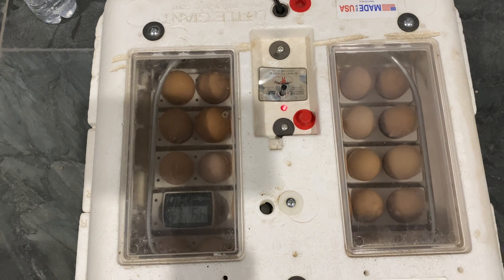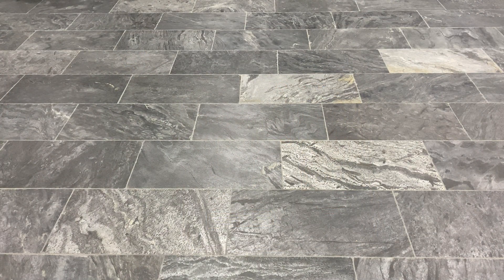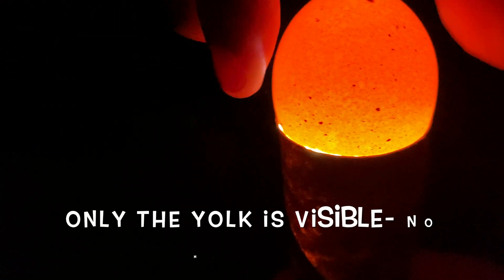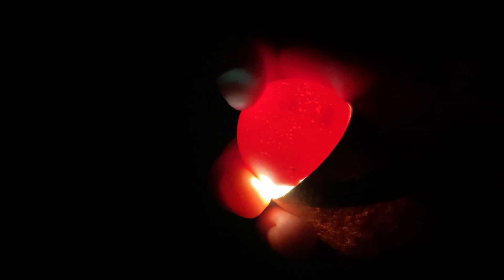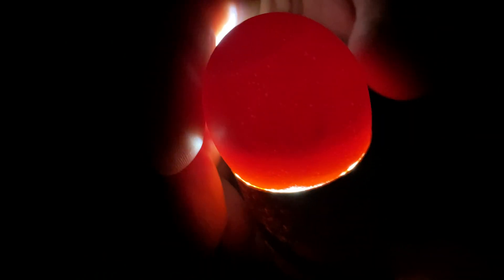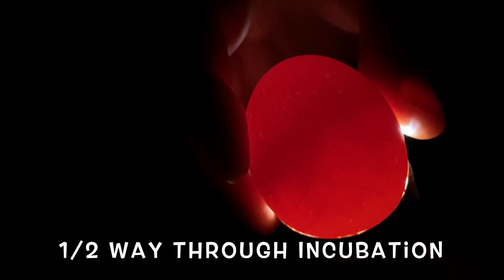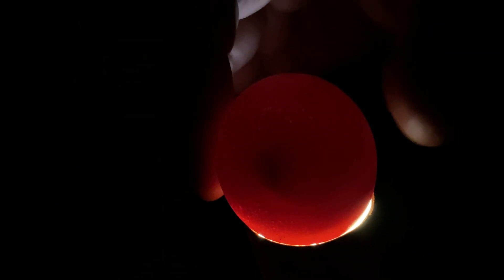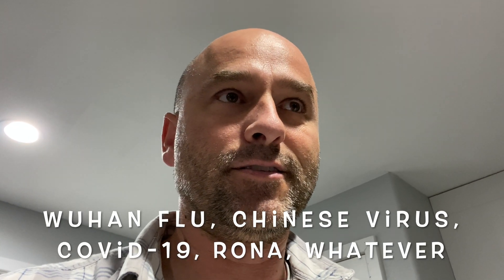Incubation day 11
Incubating Chicken eggs day 11. See the embryos moving by "candling" the eggs! So cool!

Eggs are candled to determine the condition of the air cell, yolk, and white. Candling detects bloody whites, blood spots, or meat spots, and enables observation of germ development. Candling is done in a darkened room with the egg held before a light. The light penetrates the egg and makes it possible to observe the inside of the egg. Incubated eggs are candled to determine whether they are fertile and, if fertile, to check the growth and development of the embryo.
--Wikipedia